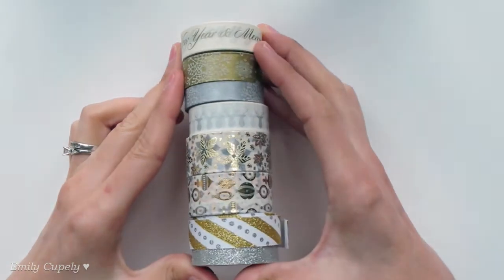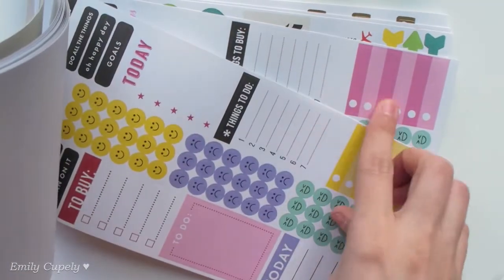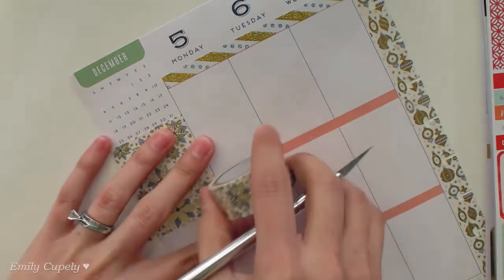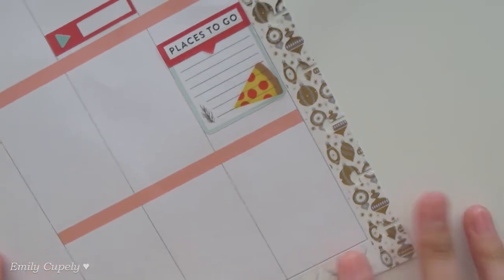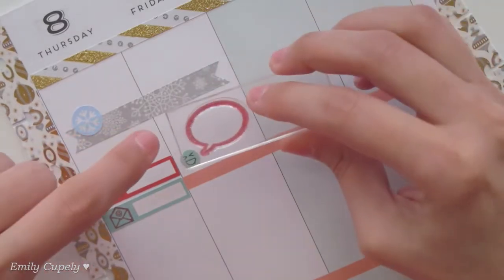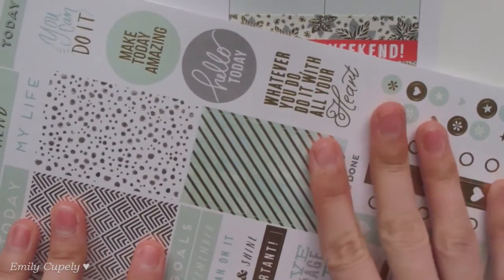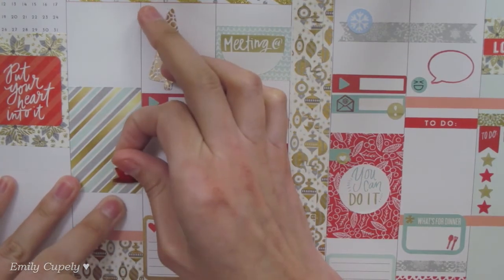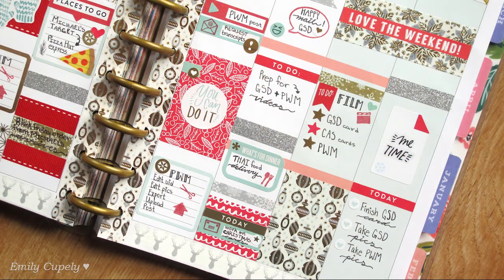Plan With Me #24 NO Etsy Stickers: Christmas | The Happy Planner 2016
¡Espero que disfruten de mi canall! ♥

My Card Making channel:
Mi canal de tarjetería:

My card making blog:
Mi blog de tarjetería:

Where I got my stuff:
Dónde compré mis cosas:

Stamp shops mentioned:
Tiendas de stamps mencionados: